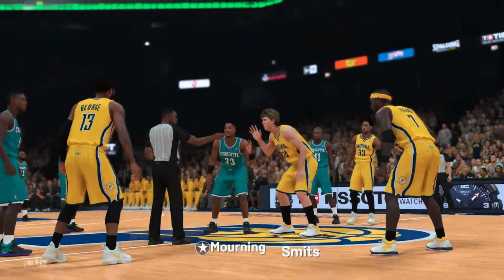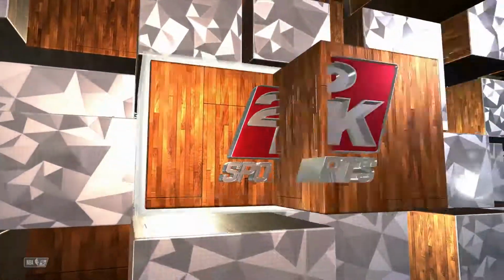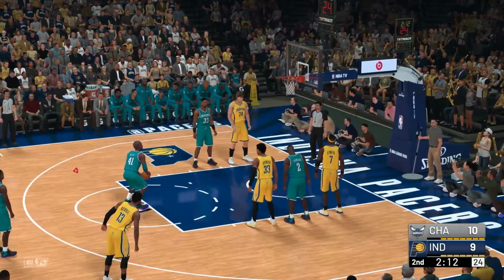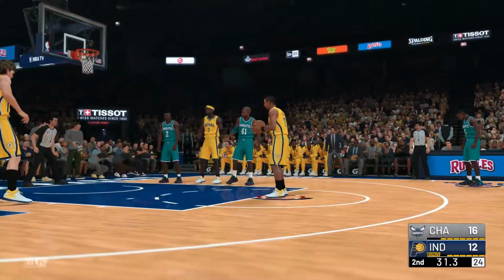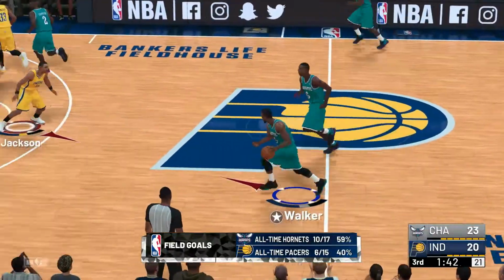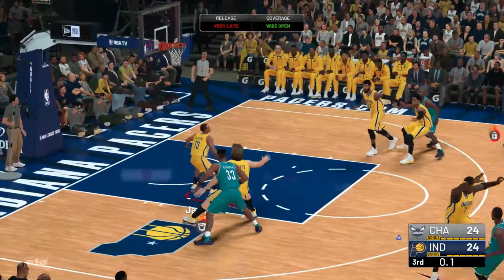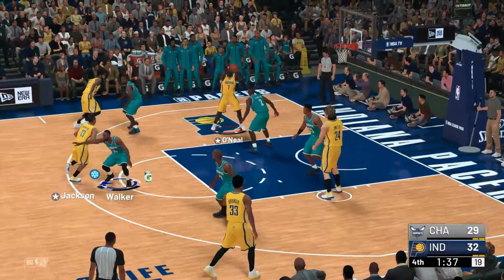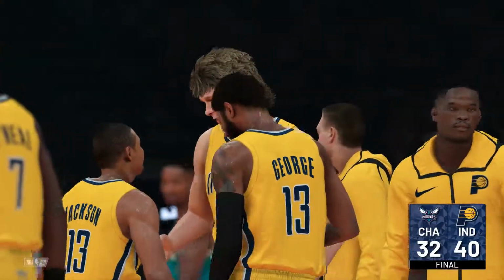NBA 2K19 - Charlotte Hornets vs Indiana Pacers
NBA 2K19 - Modo Multiplayer
Charlotte Hornets vs Indiana Pacers
Arena Indiana Pacers